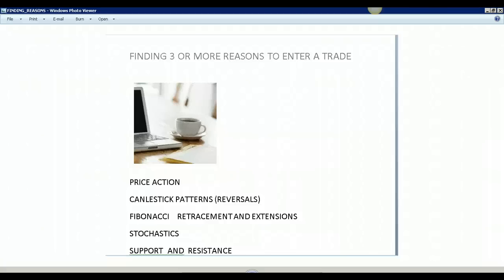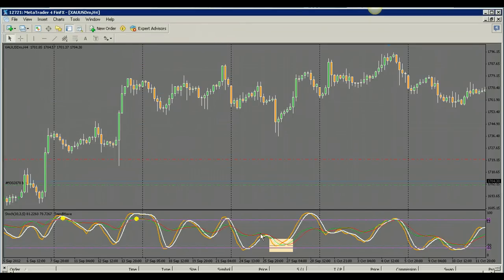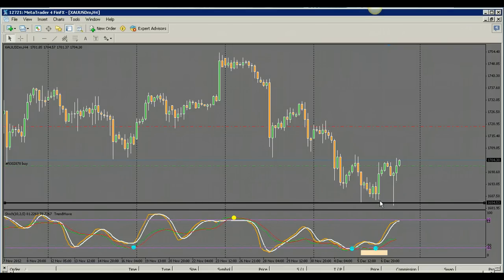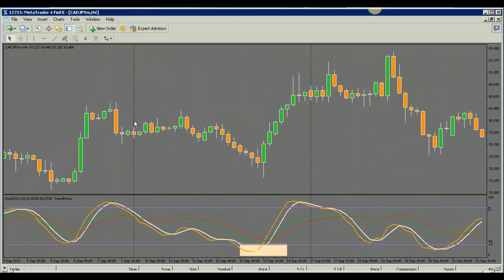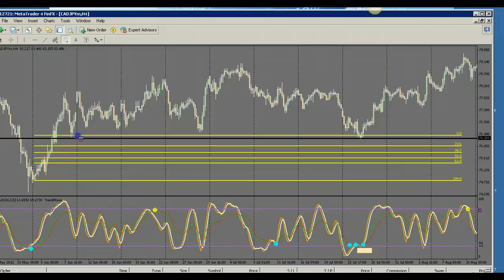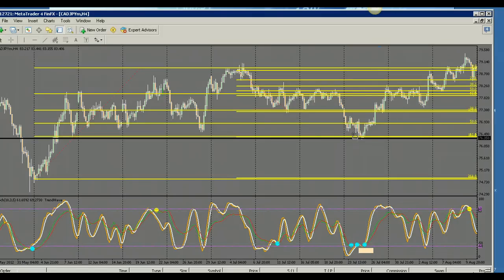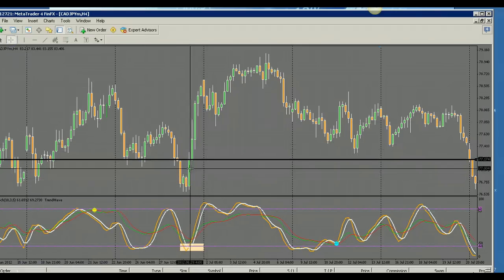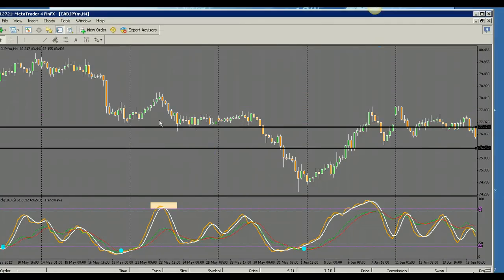3OR MORE REASONS FOR ENTERING TRADES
HOW TO QUALIFY A TRADE